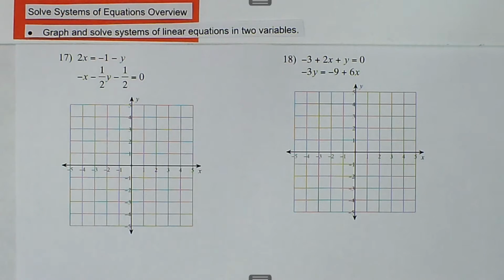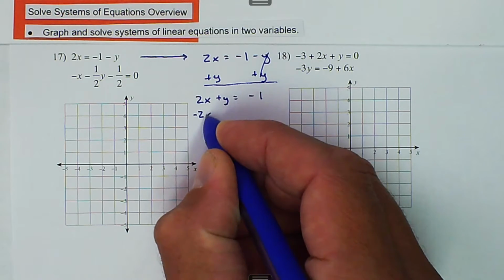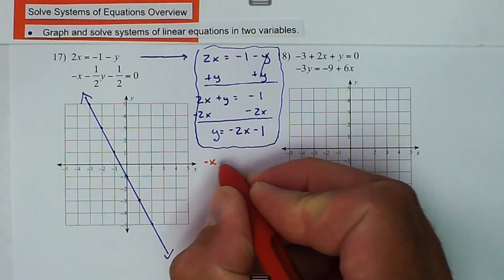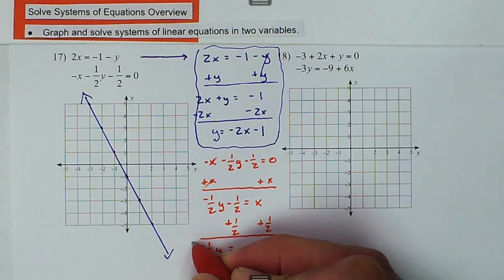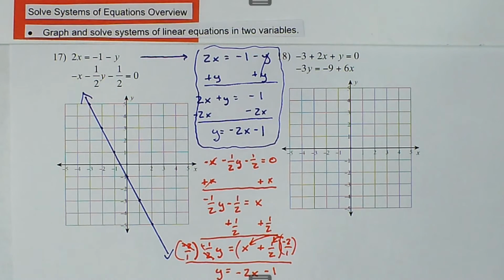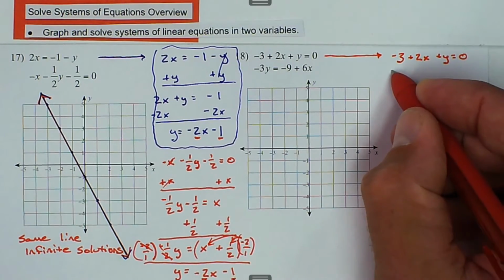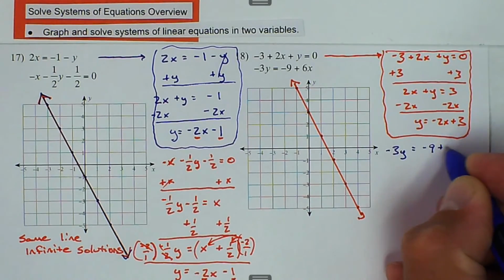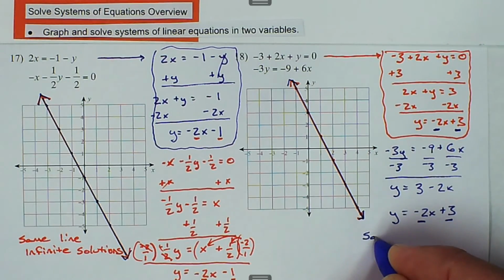A1.03.02.VD.04.Solve Systems of Linear Equations (Graphing, Infinite)